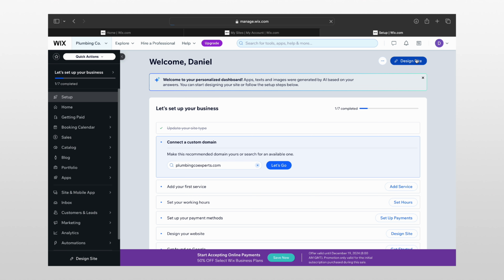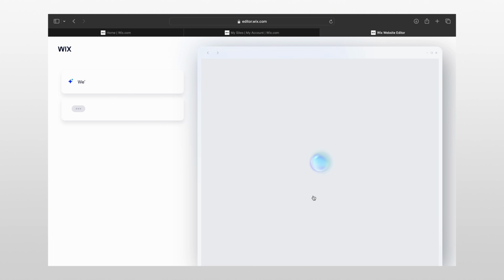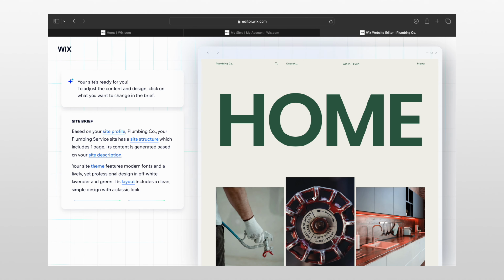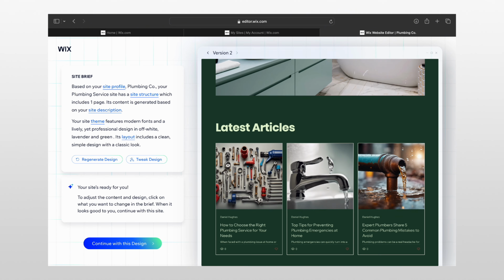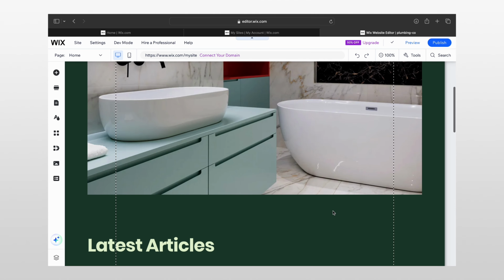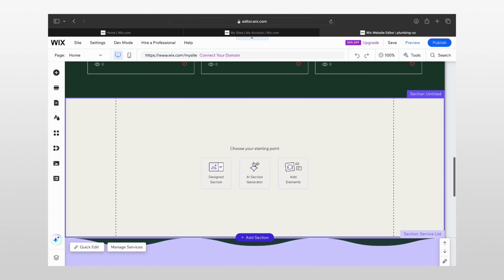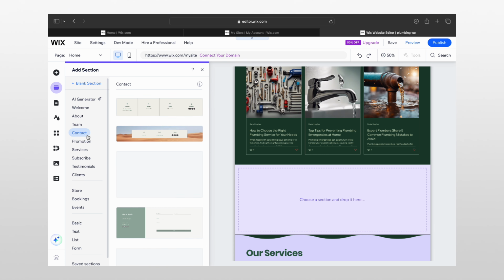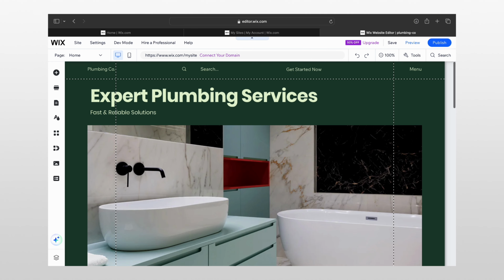How to Build a Website on WIX using AI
→ Wix AI How to Build a Website For Free
In this video I will show you how you can build a free website using Wix and there new AI feature. Wix Ai can help generate a website from scratch. In this video we will go through step by step on how to build a website using Wix AI.

→ Welcome to HowMate?
Welcome to HowMate – your ultimate destination for technology and software how-to's, guides, and tips! Discover simple, clear, and effective tutorials to level up your skills and tackle any tech challenge.